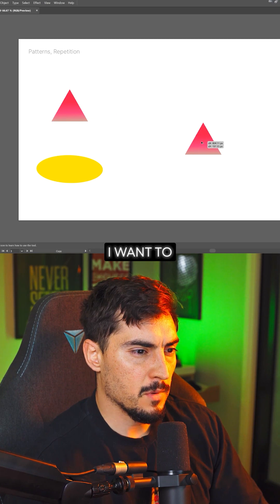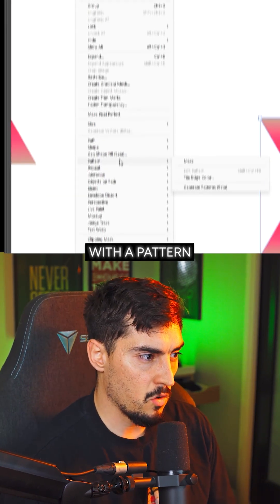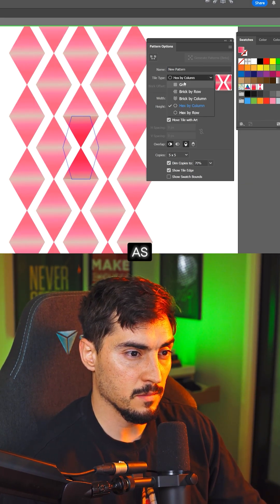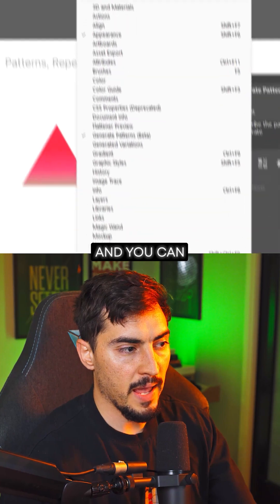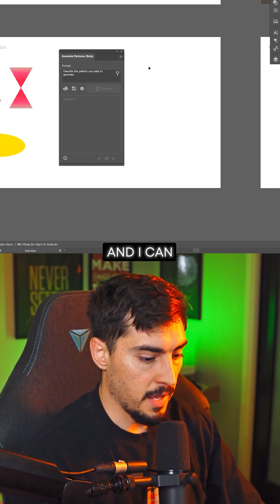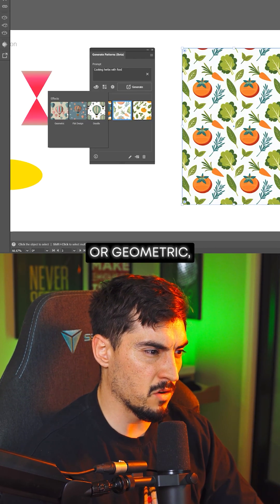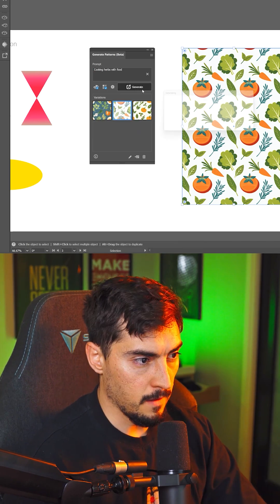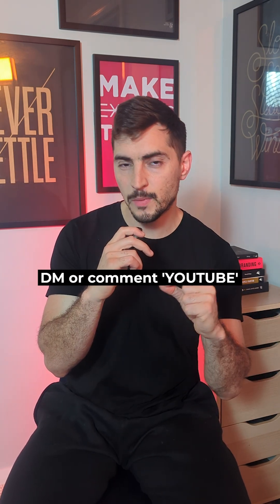Patterns are easy in illustrator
Create logo patterns in adobe illustrator.